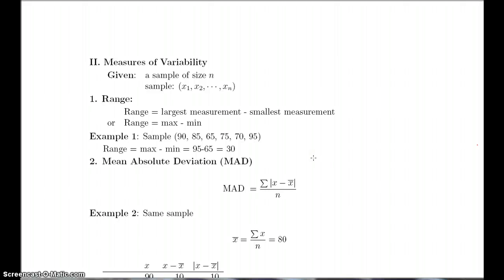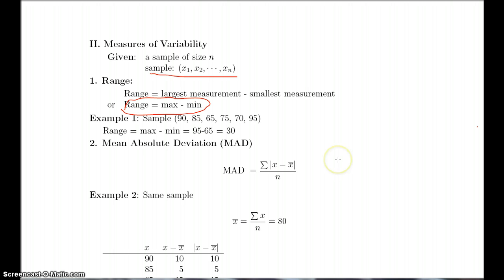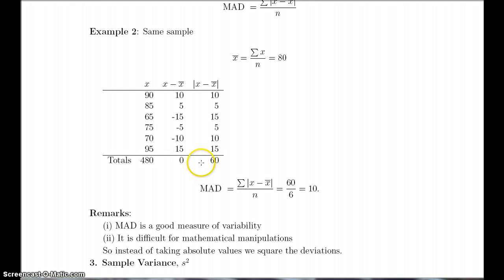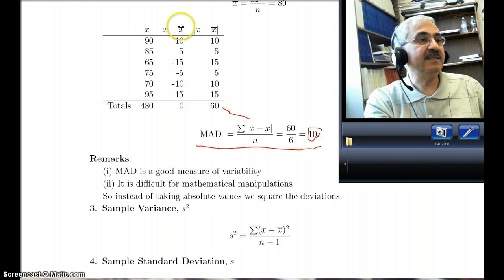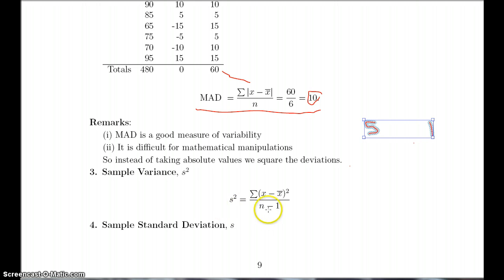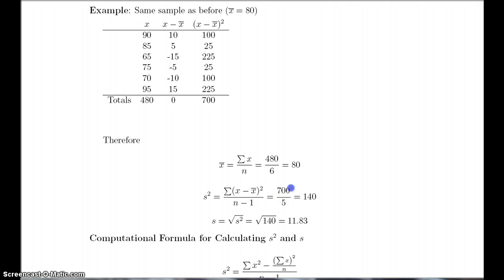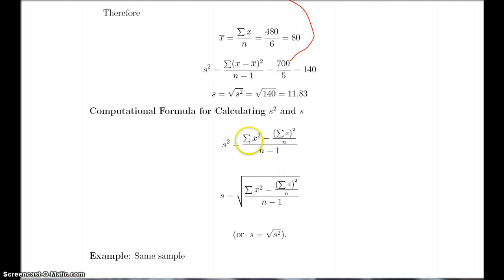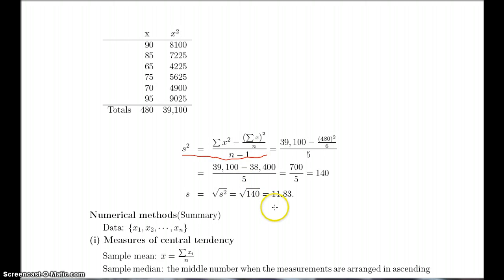Video 1.4; Variability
Data Analysis: Measures of Variability